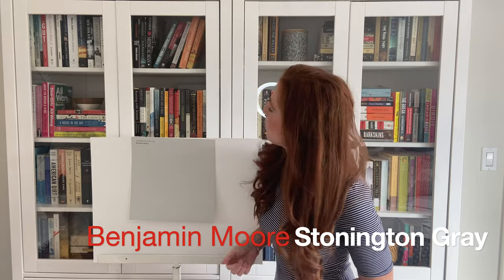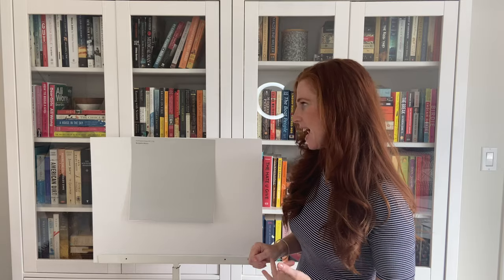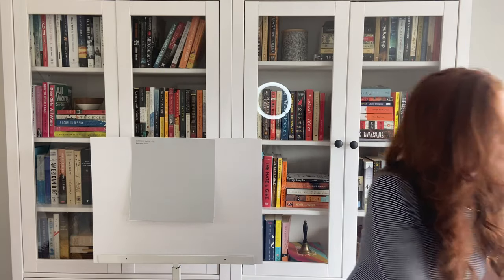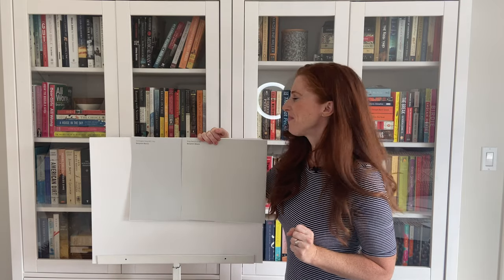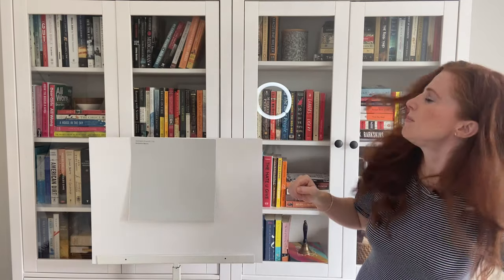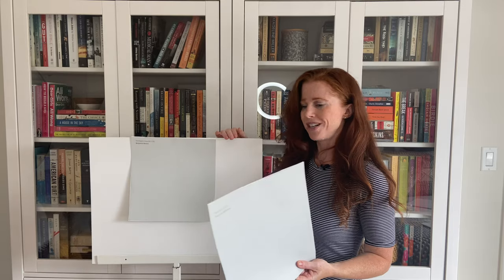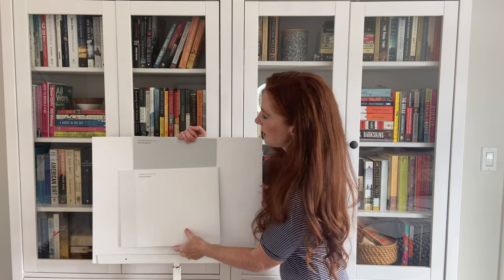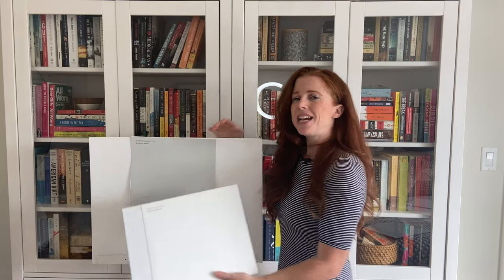Paint Colour Review: Benjamin Moore Stonington Gray HC-170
Benjamin Moore Stonington Gray is one of the best paint colours for a cool neutral look in any room. Kylie M E-design covers undertones, LRV, usage, coordinating colours and more in this paint color review of Stonington Gray.
Kylie M Interiors is a DIY friendly design and decorating blog, full of ideas to update any room in your home on a budget.